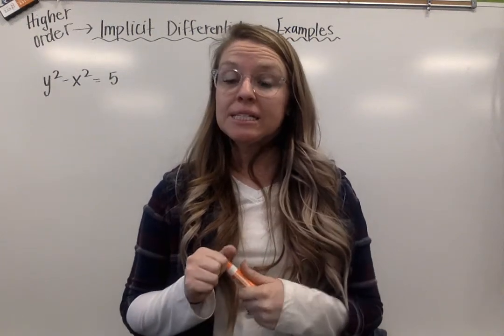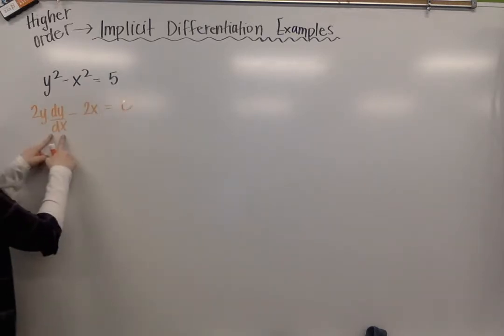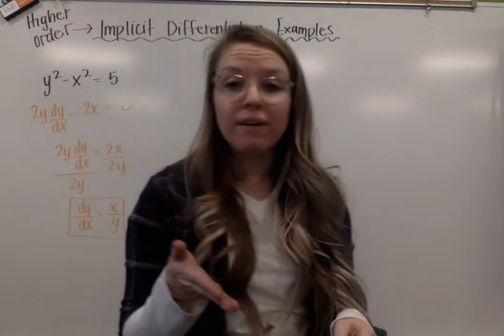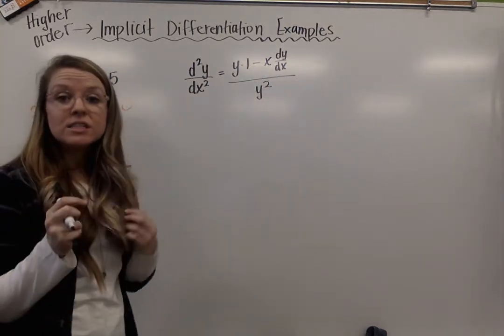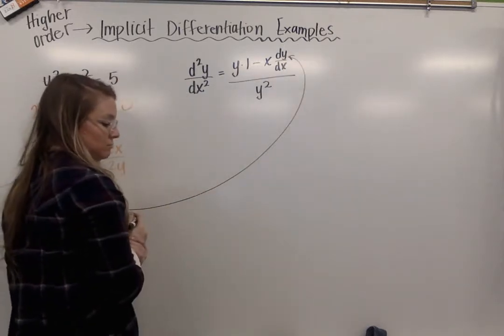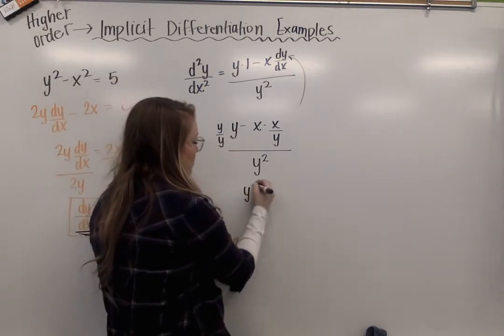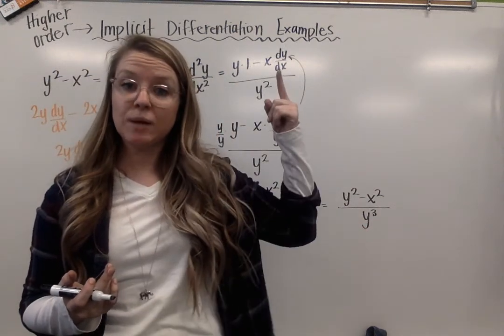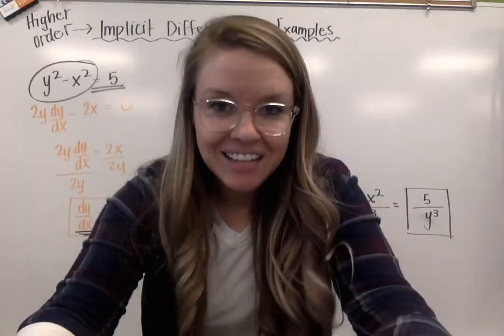Higher Order Implicit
How to find higher order derivatives using implicit differentiation.